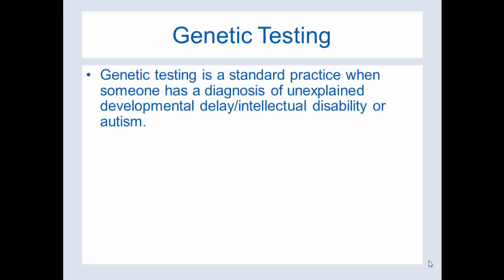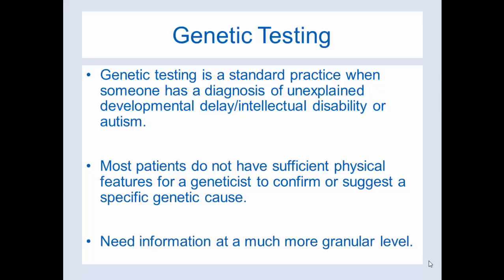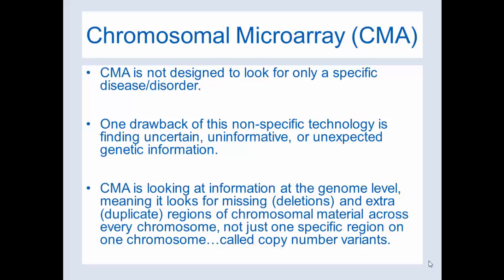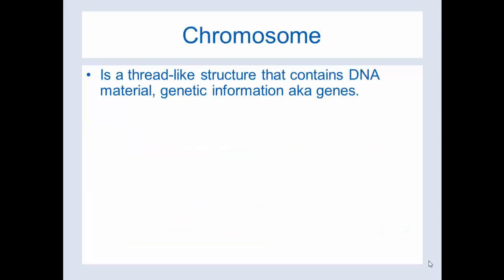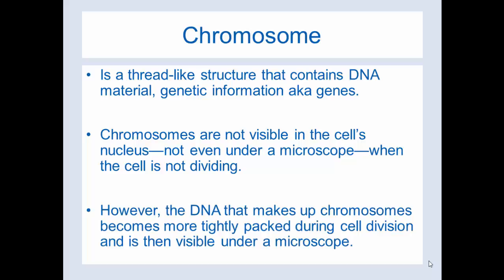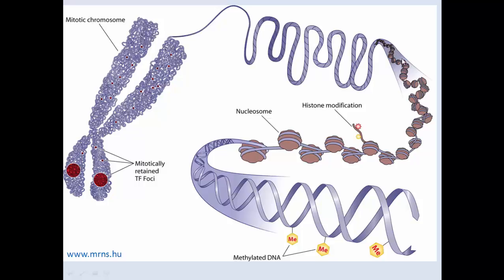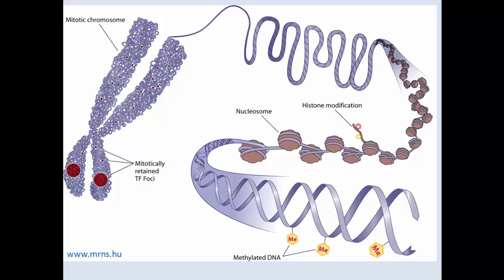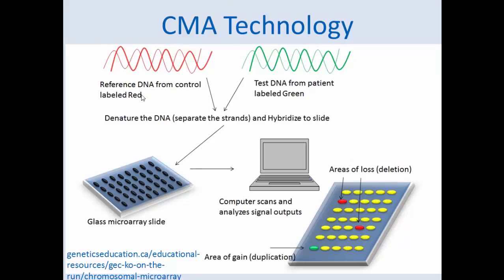What is chromosomal microarray and why would my child with autism need it?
Chromosomal microarray is a type of genetic testing.  Since 2010, chromosomal microarray has been the gold standard in the US for genetic testing for those with autism, developmental delay and/or intellectual disability.  Learn what it is and why it's the gold standard.

✅If you are a parent of an autistic child, I want you to know - there is hope.
😀You and your child can smile again.
There can be laughter and connection.
So many fun times can be part of your future.  You probably feel that possibility in your gut but you're not sure how to get here.  Let me help guide you.

Want to find a great autism doctor for your child?  Great!  I wrote a book to help you.
✅Check it out on Amazon

And if it's been a tough day and you’re needing some inspiration, check out my YouTube playlist on that exact topic here: 💪